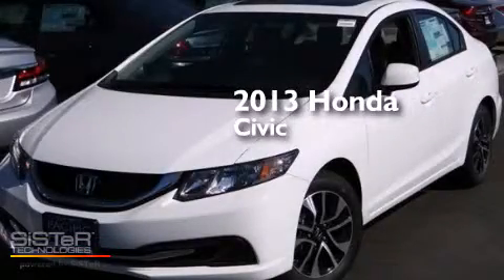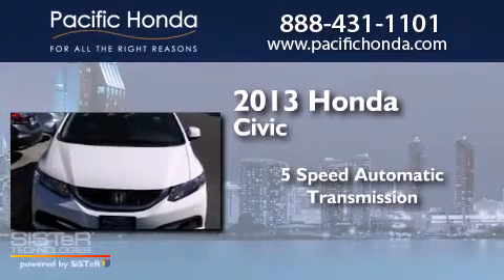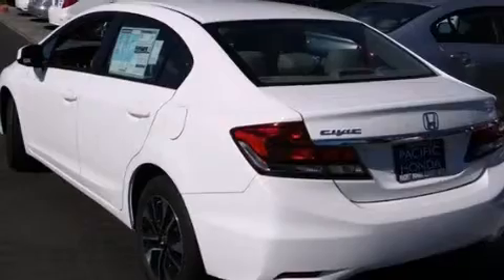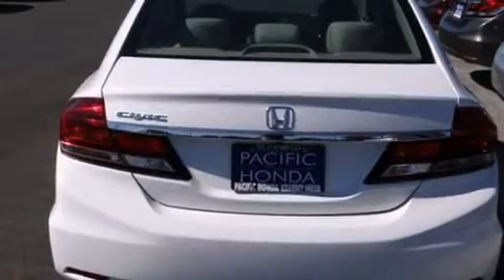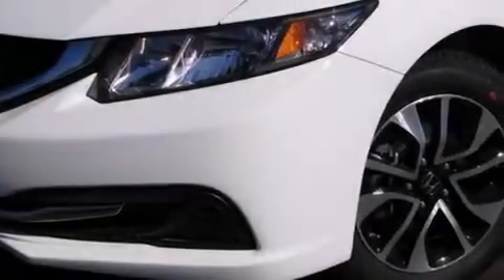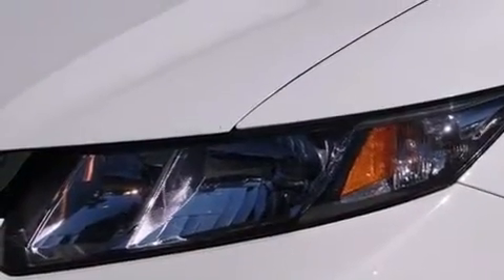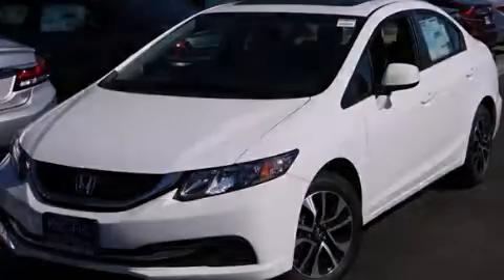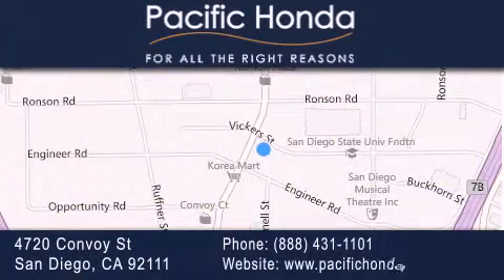2013 Honda Civic San Diego CA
We have been honored to serve the San Diego CA area , we promise that your experience at our dealership will exceed your expectations ! Year : 2013 Make : Honda Model : Civic Engine : 1.8L 4 cyls Trans . : Automatic 5-Speed Exterior : Taffeta White Miles : 10 Stock : 133952 Pacific Honda 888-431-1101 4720 Convoy Street San Diego , CA 92111